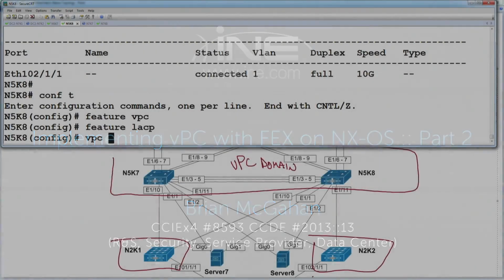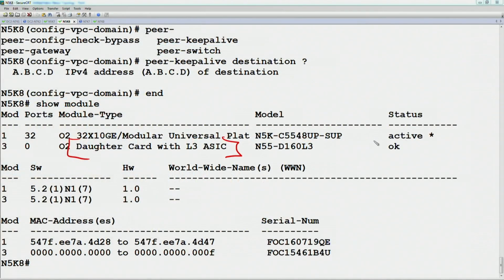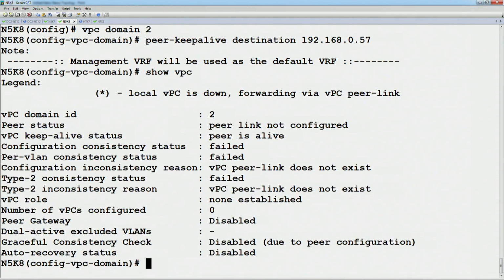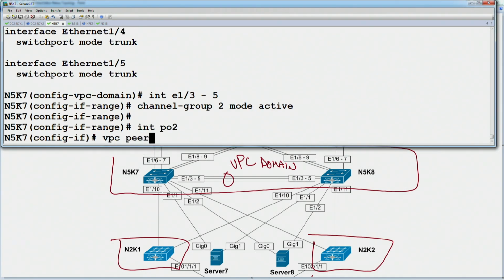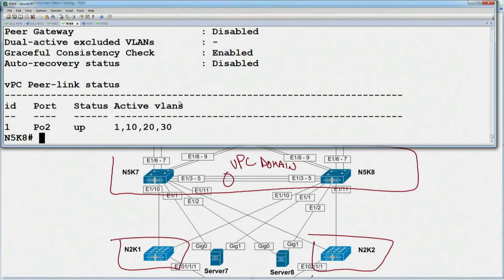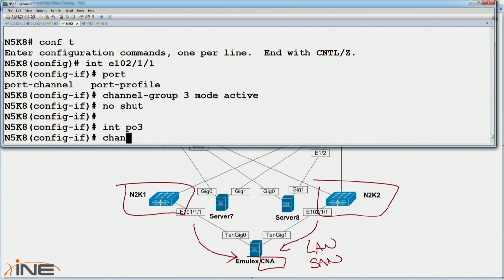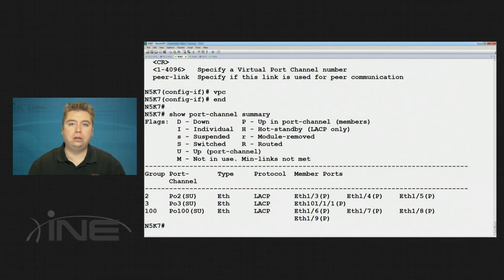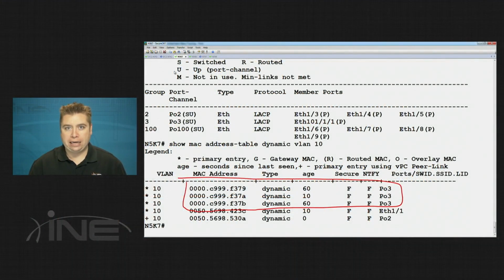23 Implementing vPC with FEX on NX OS Part 2